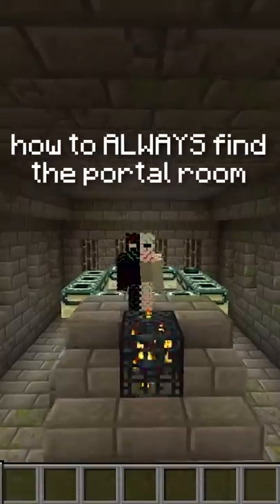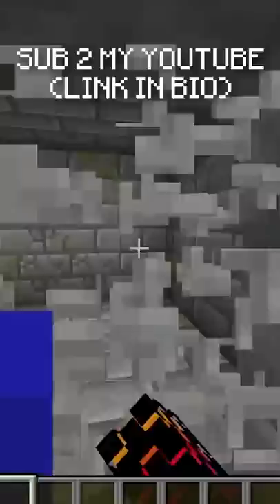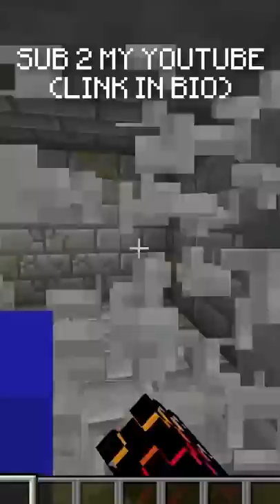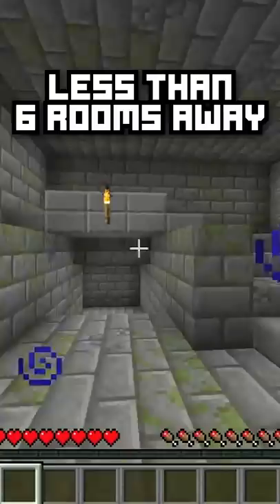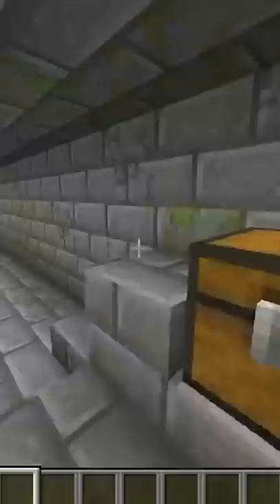How to find the portal room EVERY TIME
How to find the stronghold in minecraft is the questions we’ve all been asking but how to find the portal room in the stronghold is even more important. I’ll be discussing by stronghold navigation